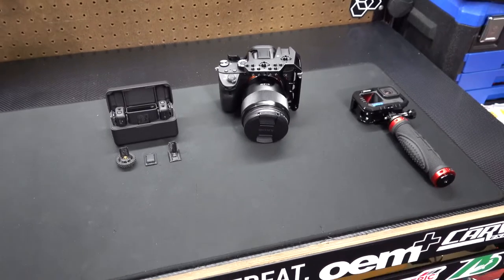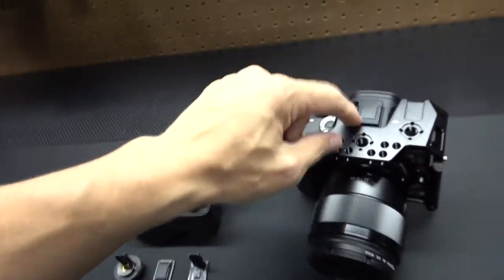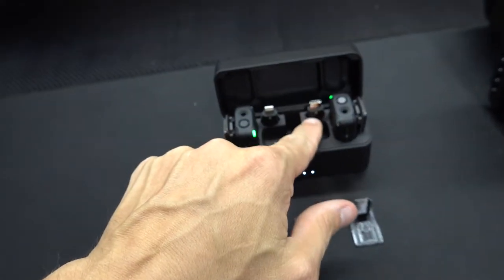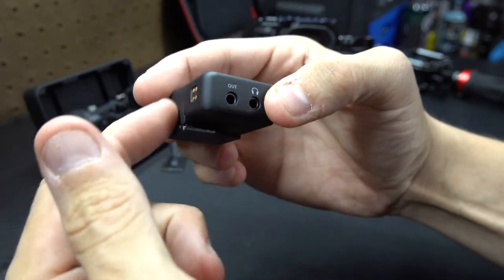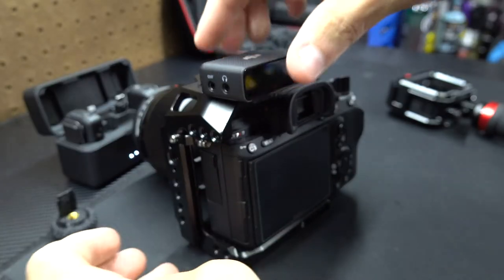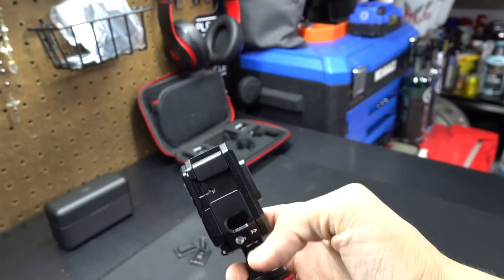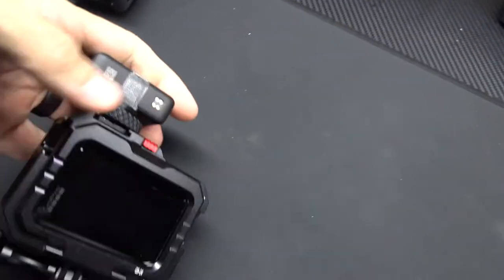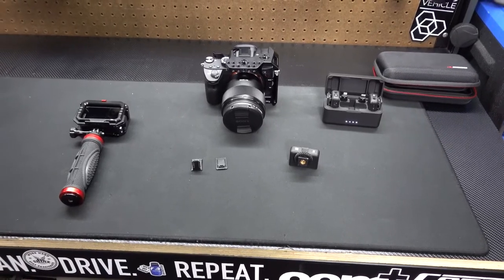DJI Wireless Mic Loose Cold Shoe FIX??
not sure if anyone else is seeing this as an issue or if I'm the only loser here but if you have this problem or are just bored and watched this video for no reason lol here is my "fix"

I also misspoke because this part is only 11 dollars (plus shipping) so even MORE value lol